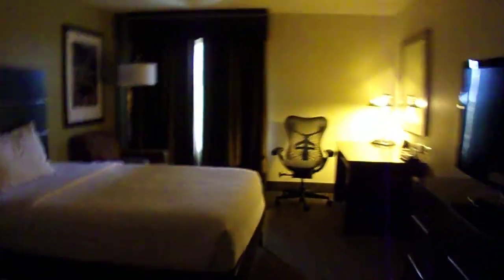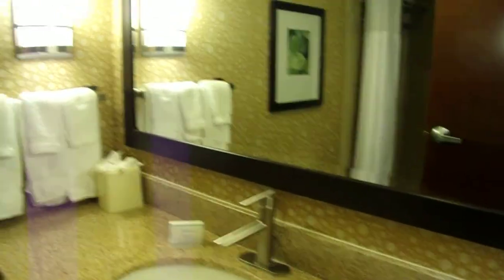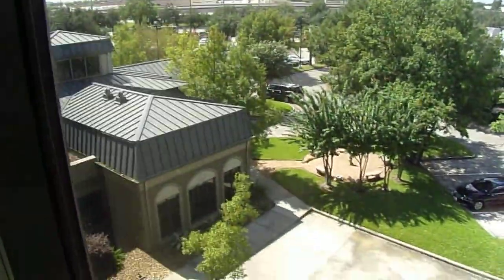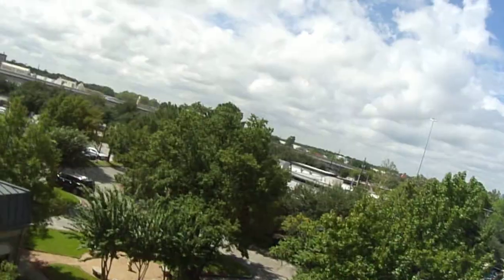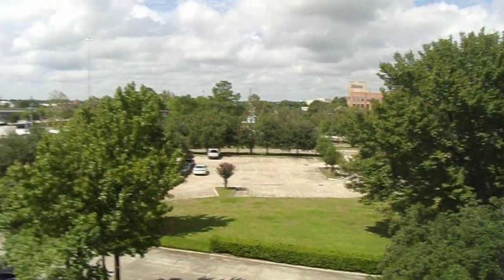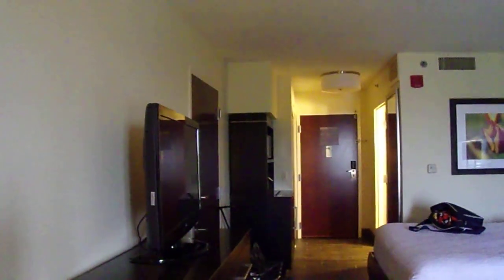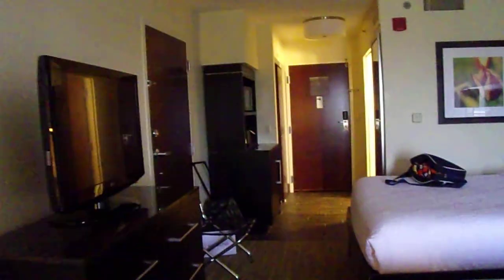Check out my room at the Hilton Garden Inn NW/Willowbrook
Hello Texas!! Here I am in Houston to attend a friends wedding,Check out my room  at Hilton Garden Inn NW/Willowbrook on September 30,2018